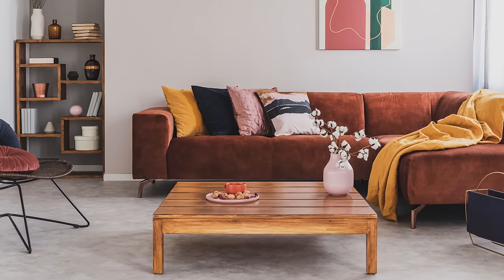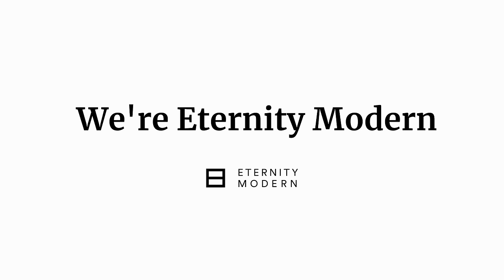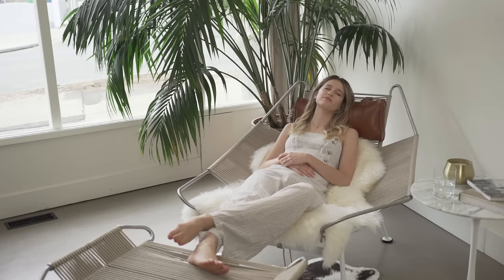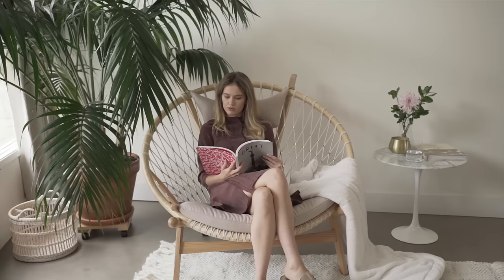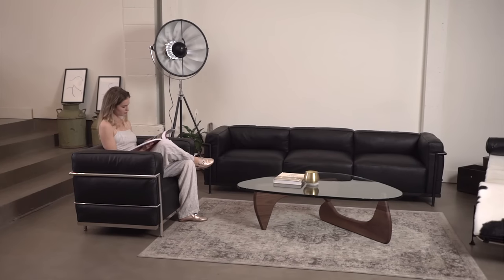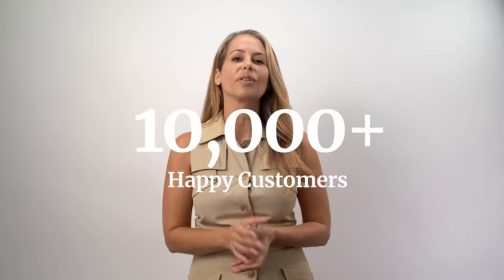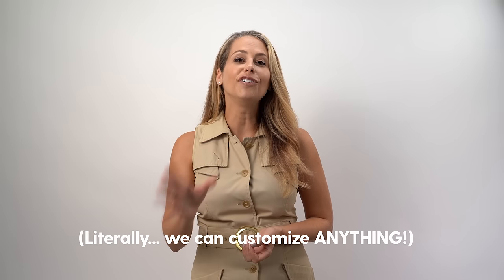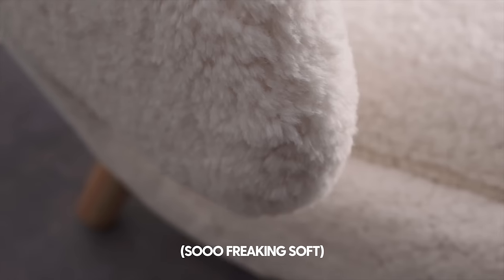Eternity Modern | Mid Century Modern Furniture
Our company is dedicated to crafting quality products specifically for our midcentury modern furniture line. We have a strong relationship with our production factory, with whom we have partnered with for well over a decade.

Eternity Modern | Bringing you quality reproductions of modern furniture classics and style inspiration since 2005.